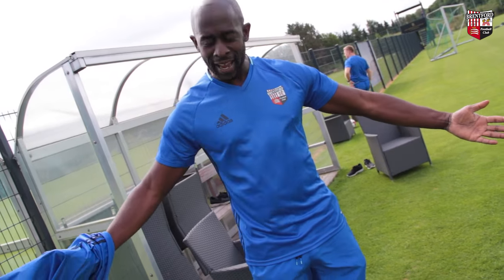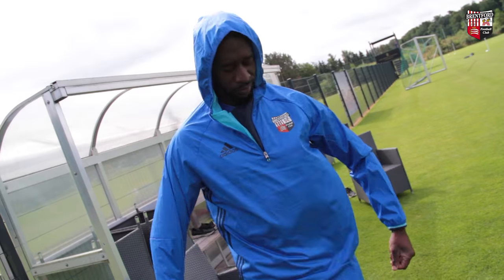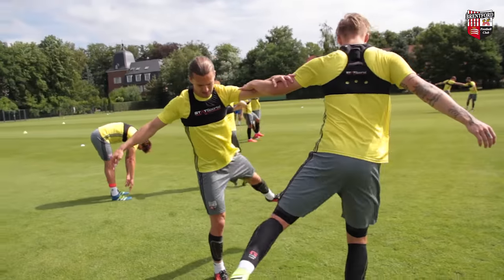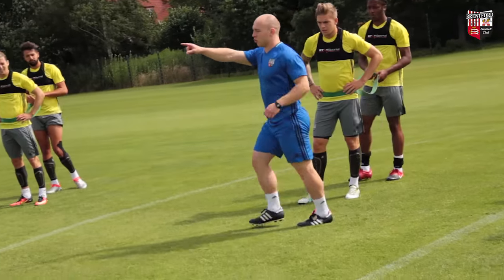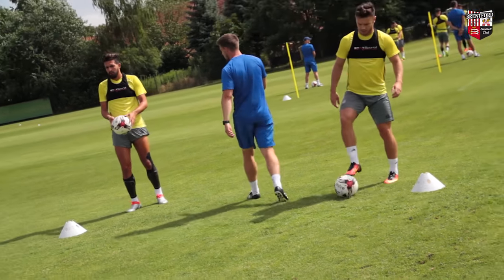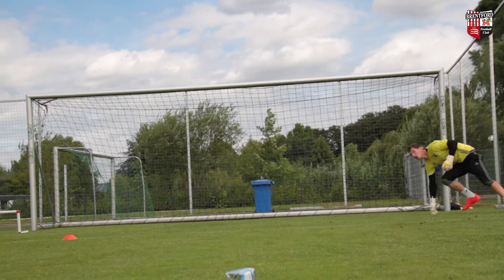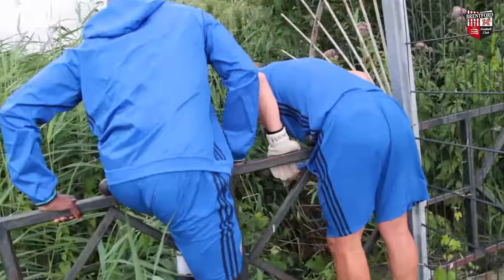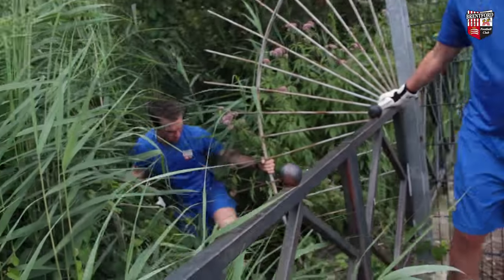GermanyBees Training Camp: Day 3 (Morning Session)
The great feeling between players and staff in the camp shows as training intensifies once again!